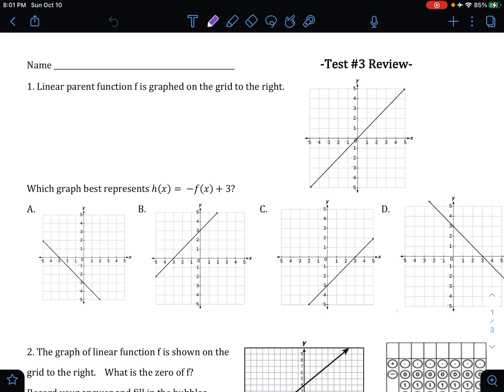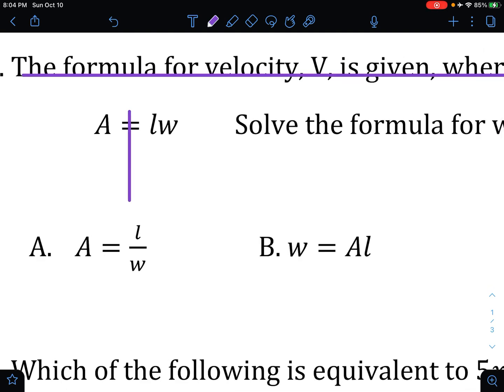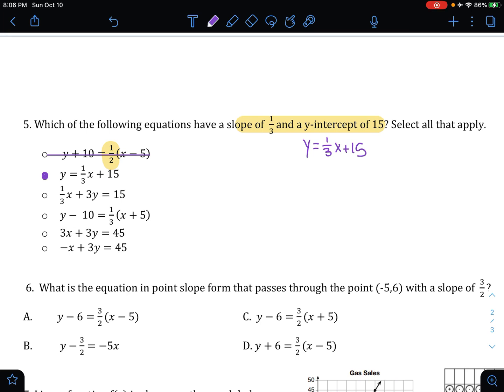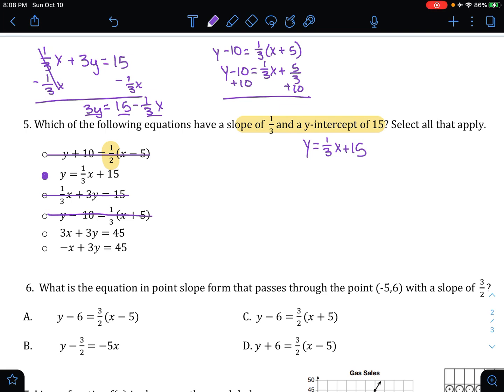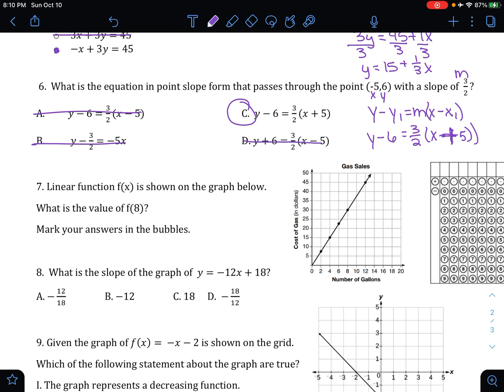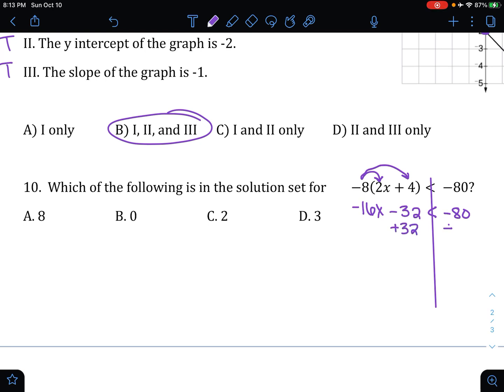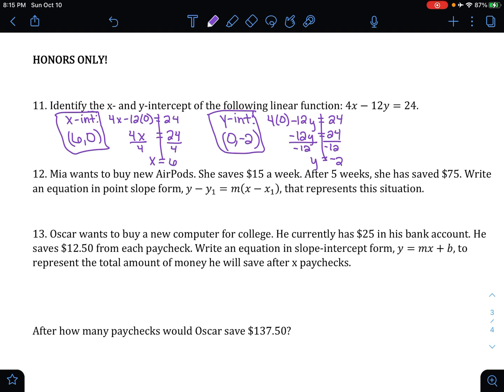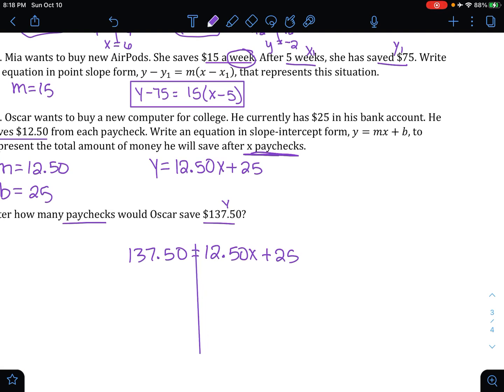1st Nine Weeks Test #3 REVIEW - RSS Algebra I